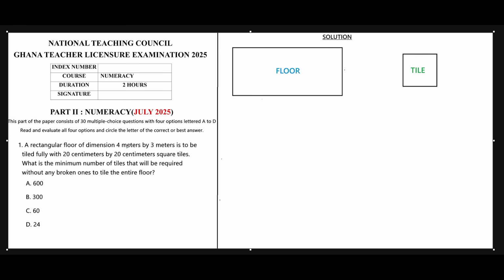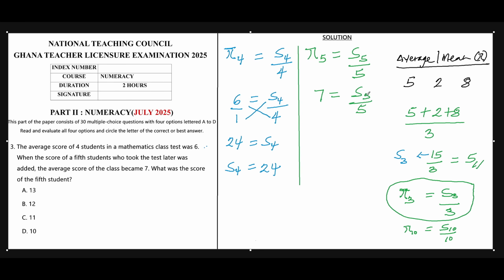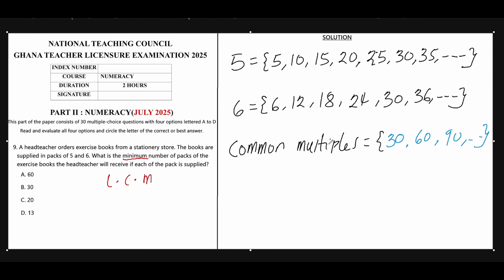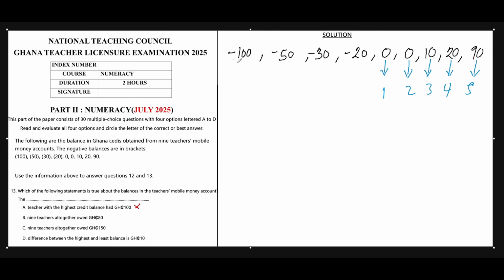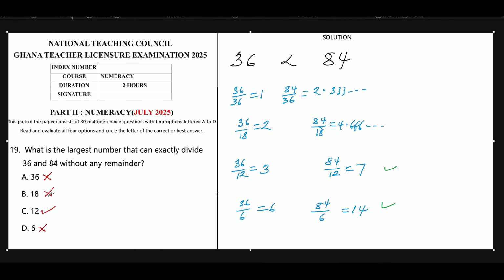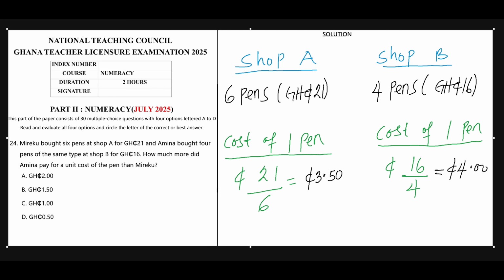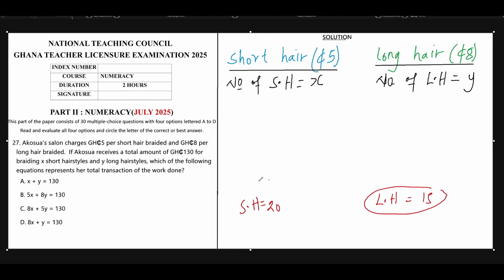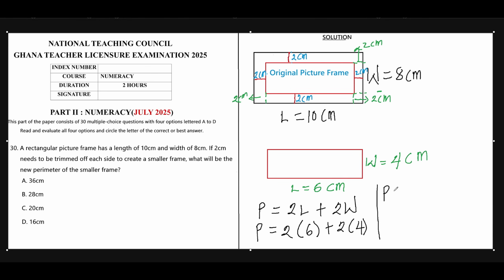GTLE NUMERACY 2025( JULY) PAST QUESTIONS AND ANSWERS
This video presents past questions and detailed solutions to GHANA TEACHER LICENSURE EXAMS ( NUMERACY ) JULY 2025

Topics Covered

 • Area and Perimeter of Plane Shapes
 • Plane Shapes and Their Properties
 • Statistics: Mean (Average), Dot Plot, Range, and Standard Deviation
 • Bar Graphs and Data Interpretation
 • Application of Lowest Common Multiple (LCM)
 • Application of Integers
 • Algebraic Expressions and Equations
 • Sets of Numbers
 • Fractions and Factors of Numbers
 • Measurement of Reading on a Scale
 • Ratio and Proportion
 • Measurement of Mass, Capacity, and Volumep
 • Pattern of Numbers
 • Measurement and Application of Money